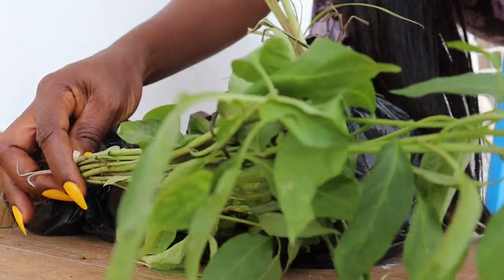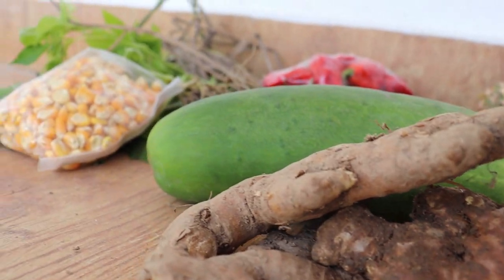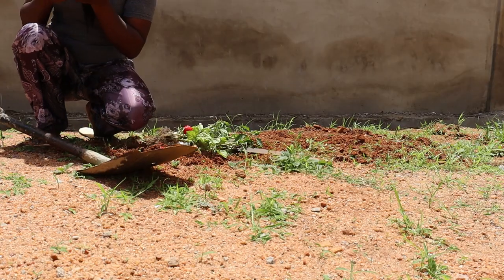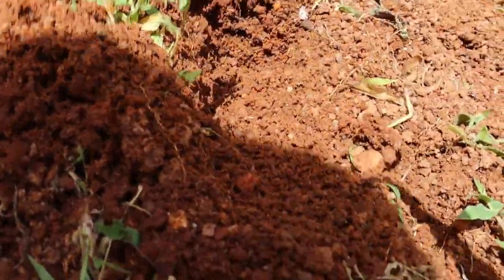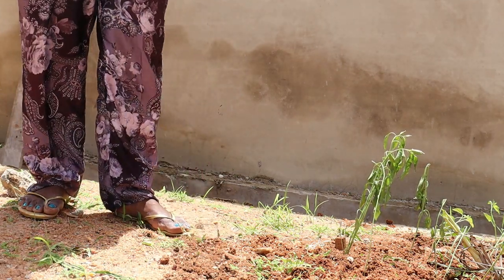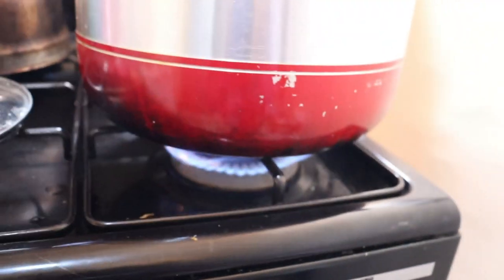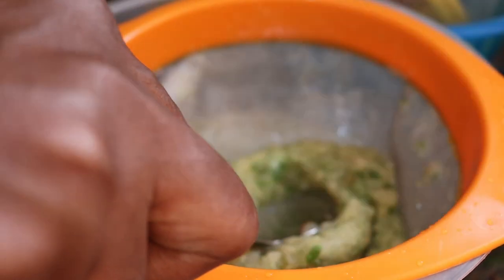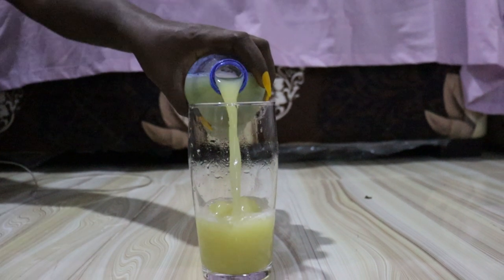QUITTING YOUTUBE TO FOCUS ON MY GARDEN IN GHANA 🇬🇭 LIVING THE HEALTHY LIFE LIKE ​@SweetAdjeley